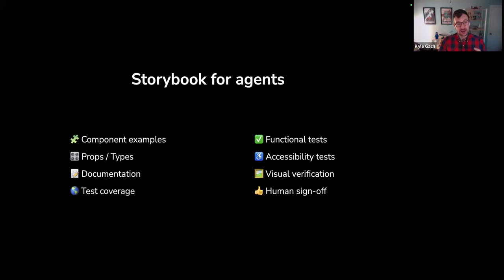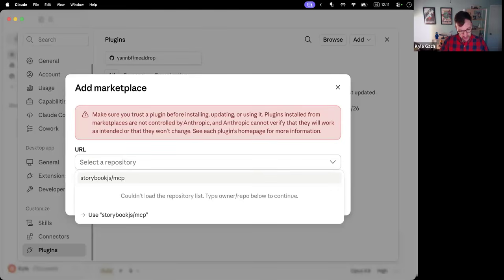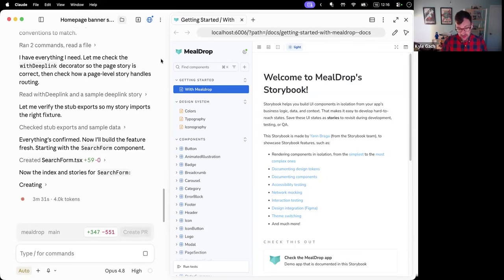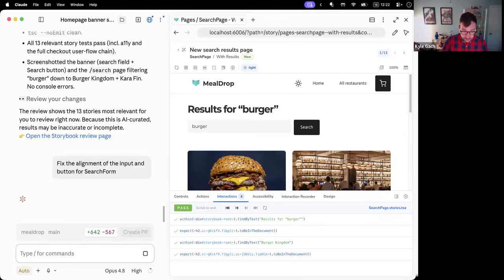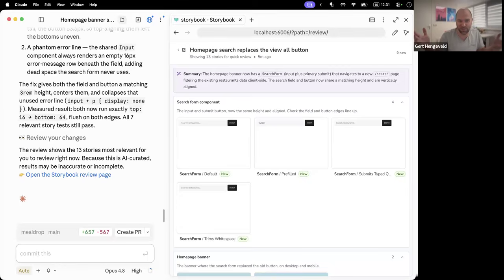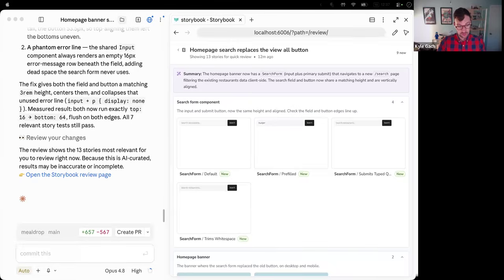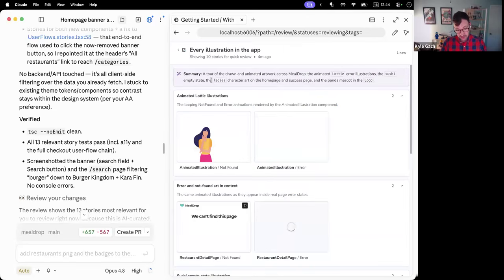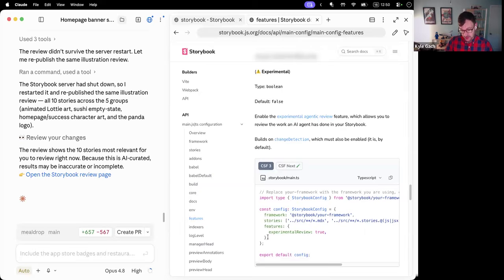How to review agent-built UI with Storybook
The trickiest part of agentic development is checking if they actually did what you asked, especially in frontend work.

Storybook is working on two features to make collaborating with agents easier:

✔️ Claude Code + Codex plugins for better prompting
✔️ Agentic review lets agents curate the most important changes for you to look at

Join maintainers Gert, Michael, and Kyle in this live session to see how.